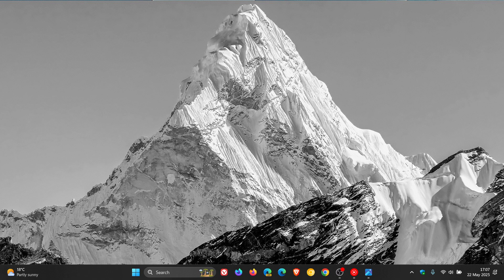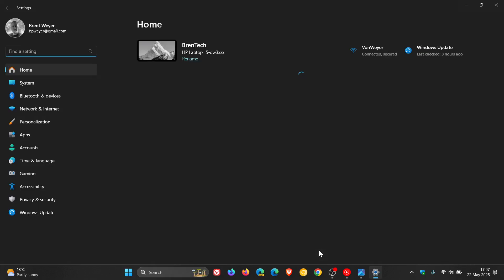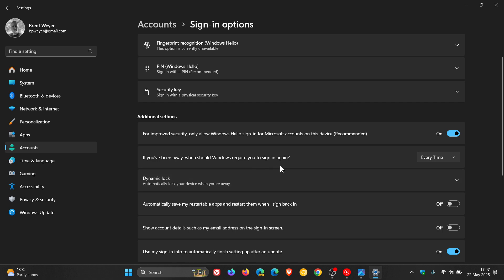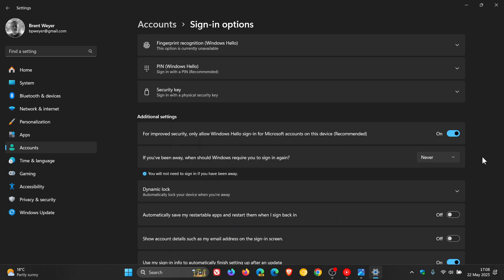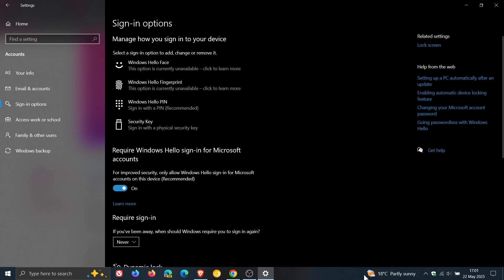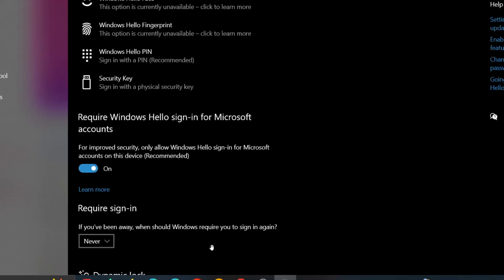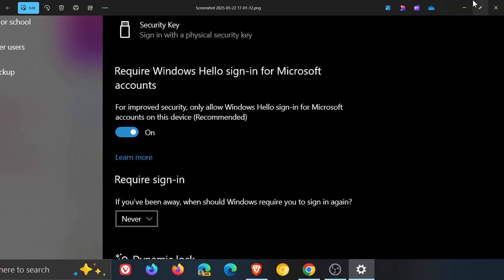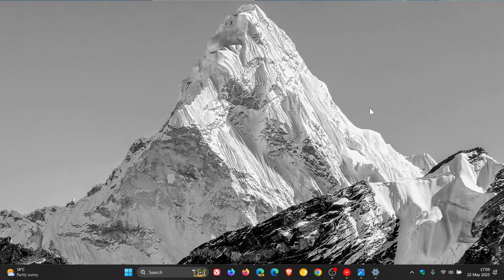How to Disable Password After Resuming From Sleep on Windows 10/11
If you are getting prompted to sign in every time your PC resumes from sleep, here's how you disable this security feature.